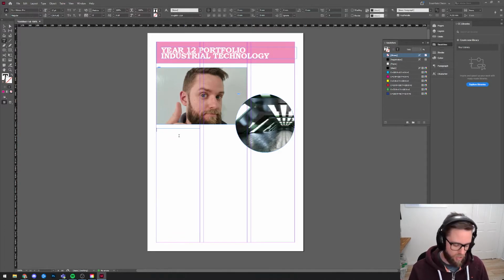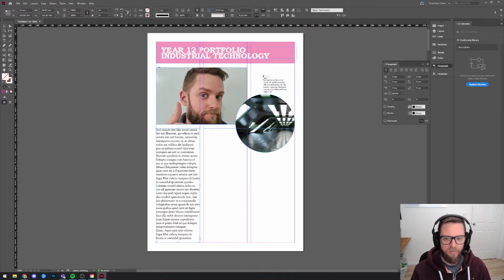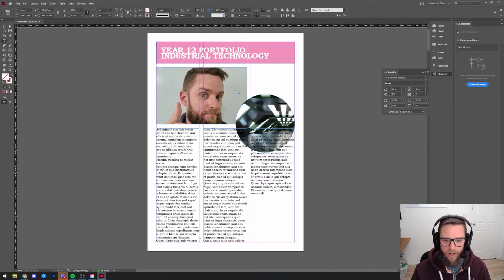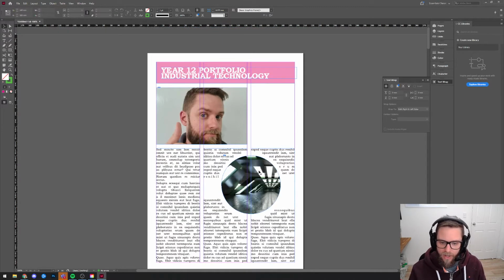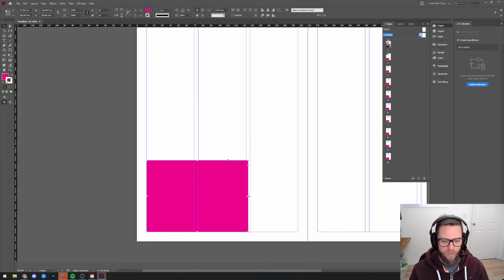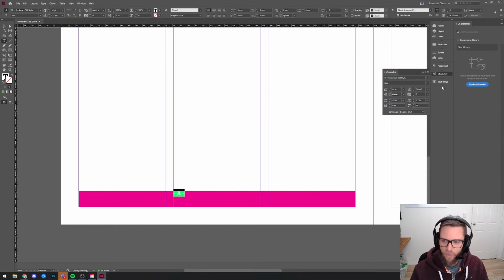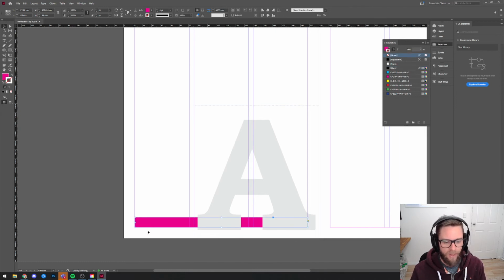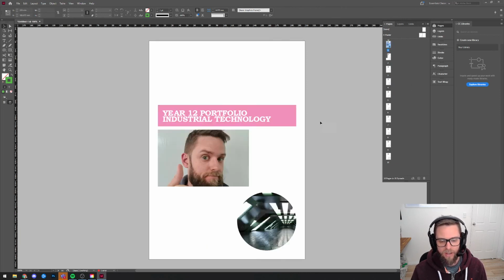Using Adobe InDesign for HSC Portfolios - Lesson 3 - Text Wrap, Master Pages and Page Numbers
This is the 3rd video in this series teaching basics of Adobe InDesign to be used for development of an HSC style portfolio. This video specifically focuses on using Text Wrap, and using Master pages for managing headers, footers and page numbers.